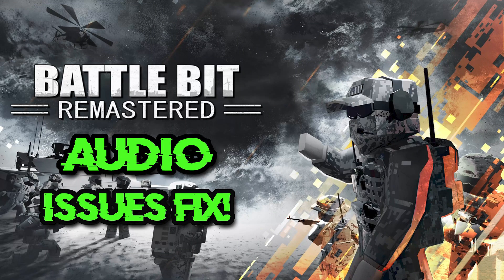FIX BattleBit Remastered Audio/Sound Not Working, Fix /Stutterig/Crackling/Distorted Sound Issue PC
If you are playing battledit remastered and your sound is crackling, stuttering or is just too low . This could be happening because your audio drivers are Outdated or incompatible and this can lead to audio glitches, distortions, or no sound at all in battlebit. So follow with the instructions of this video to learn how to fix your audio and sound issues in battlebit remastered in Windows 11 and Windows 10. The first solution we'll update take your audio drivers.
Audio issues in BattleBit Remastered can be caused by various factors. Here are some common causes of audio problems in the game:

Audio settings: Incorrect audio settings within BattleBit Remastered can lead to audio issues. Make sure you have selected the appropriate audio output device and configured the audio settings correctly in the game's options menu.

Audio driver issues: Outdated or malfunctioning audio drivers on your computer can cause audio problems in BattleBit Remastered. Ensure that your audio drivers are up to date by visiting the manufacturer's website or using a driver update tool.

Config file settings: The game's configuration file, which contains various settings for BattleBit Remastered, including audio-related settings, may have incorrect values or conflicts. Resetting the config file to default settings or adjusting specific audio-related commands may help resolve the issue.

Sound card or audio hardware problems: If you are experiencing audio problems in BattleBit Remastered, it's possible that there are issues with your sound card or other audio hardware. Ensure that your sound card drivers are up to date and consider testing with alternative audio devices to isolate the problem.

Game cache integrity: Corrupted or missing game files can lead to audio issues. Verifying the integrity of the game cache through the Steam client can help identify and resolve any file-related problems.

Third-party software conflicts: Sometimes, third-party software running on your computer, such as audio enhancement utilities or virtual surround sound software, can interfere with BattleBit Remastered's audio. Try disabling or exiting such software before launching the game to see if the issue persists.

In-game sound settings: BattleBit Remastered has specific sound settings that affect gameplay, such as volume levels for different sound sources (e.g., footsteps, weapon sounds). Adjusting these settings to your preference can improve audio clarity and perception in the game.